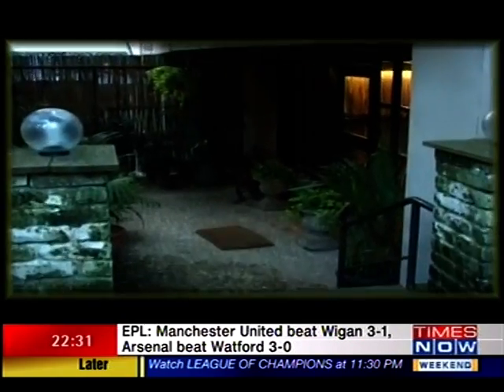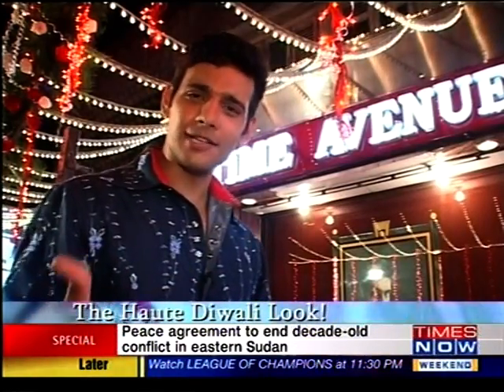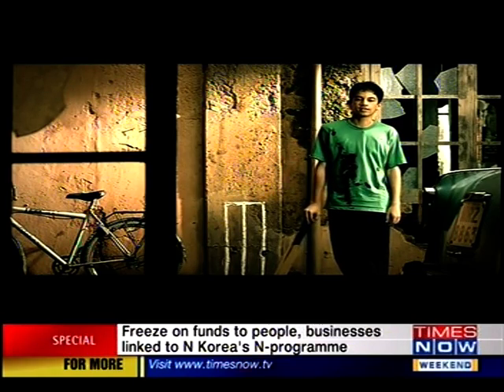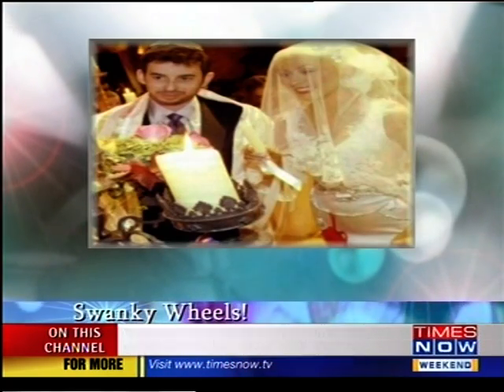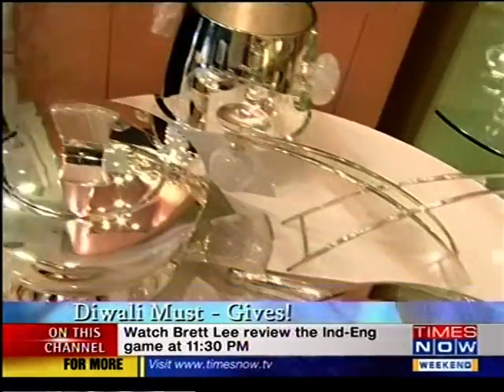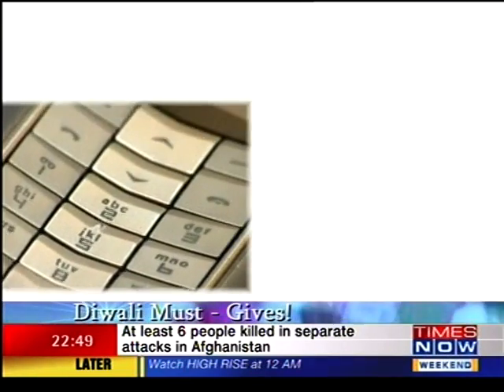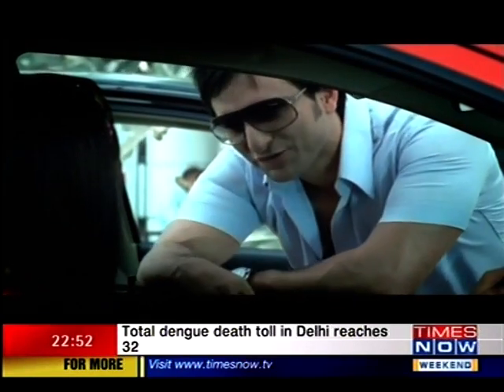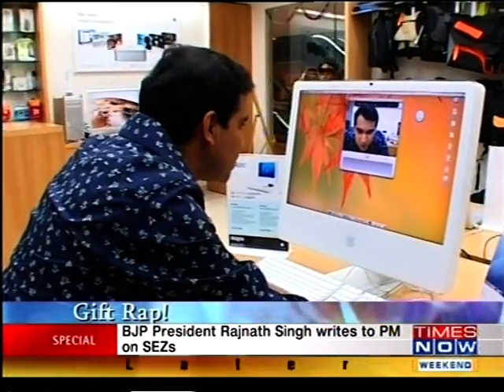Farhad Vijay Arora- Ferrari, Maserati, Luxury Market India, Times Now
Farhad Vijay Arora- Ferrari, Maserati, Luxury Market India, Times Now from 13:15 to 14:25